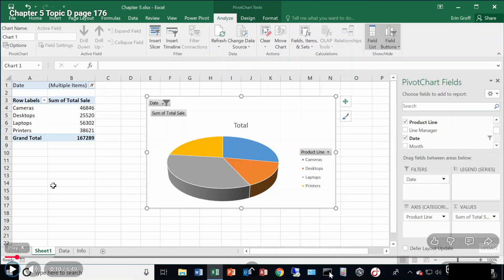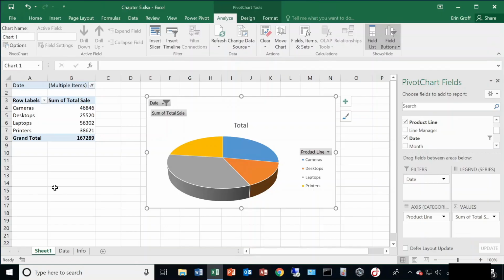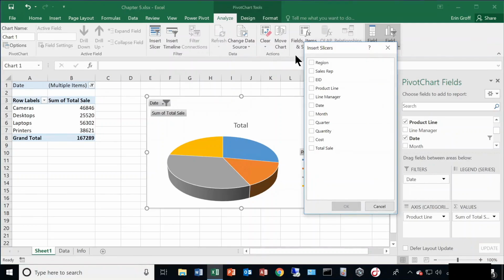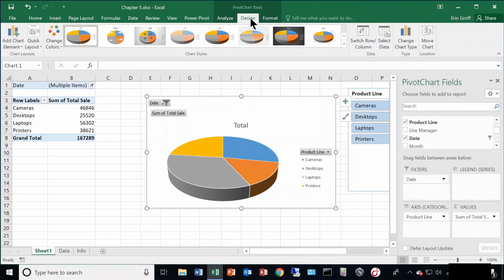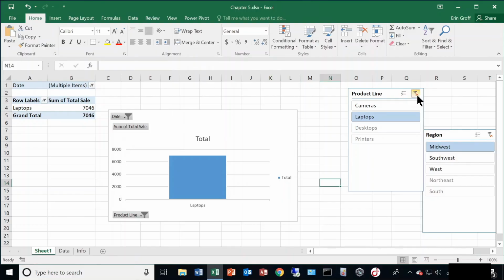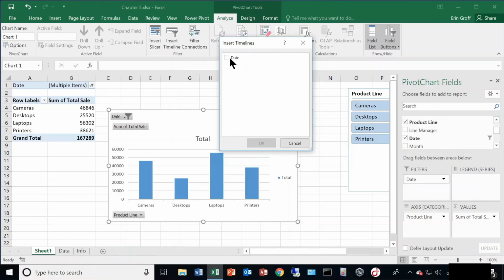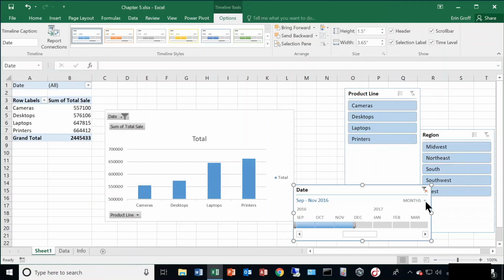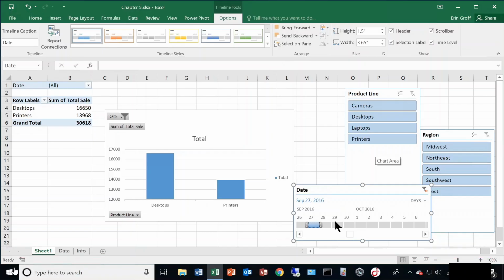EP2 Chapter 5 Topic D